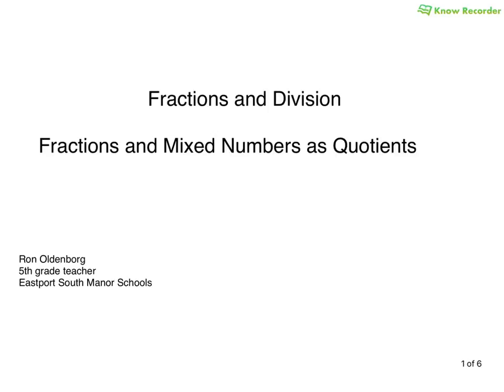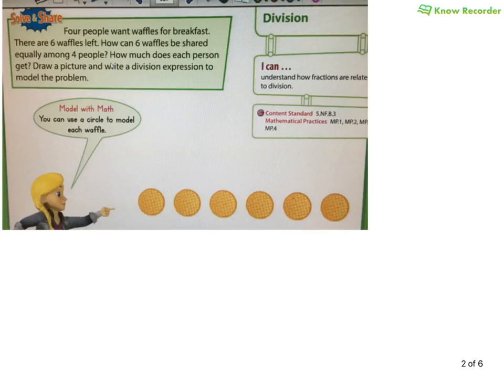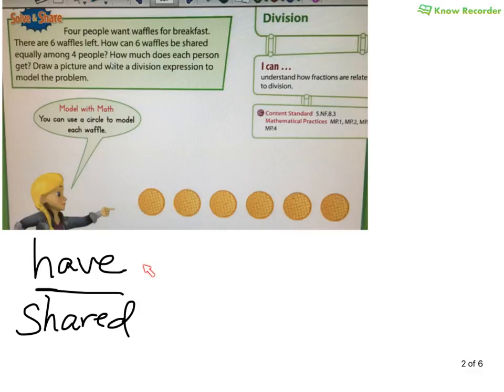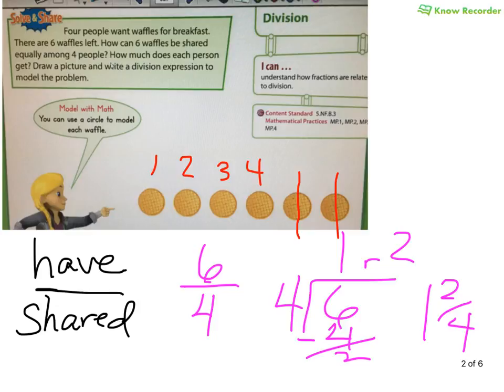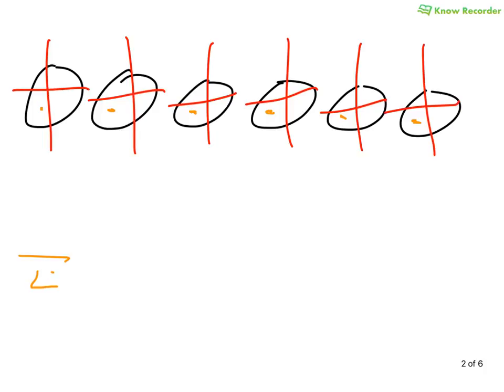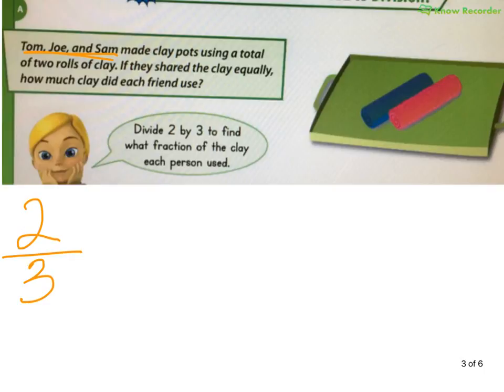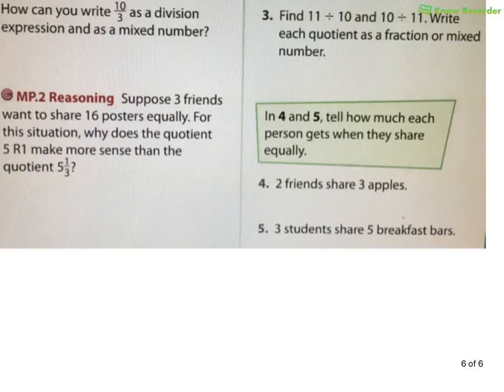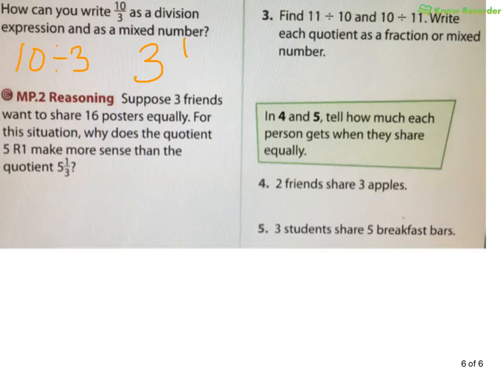Fractions and division, and Mixed Numbers as quotients